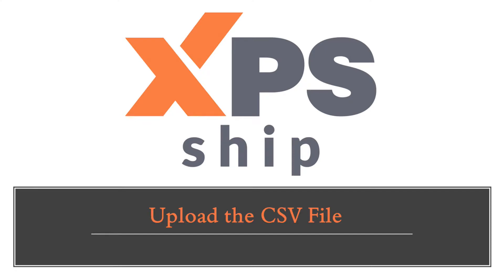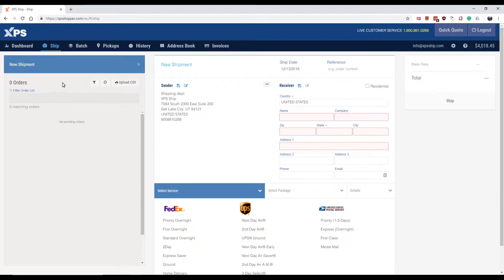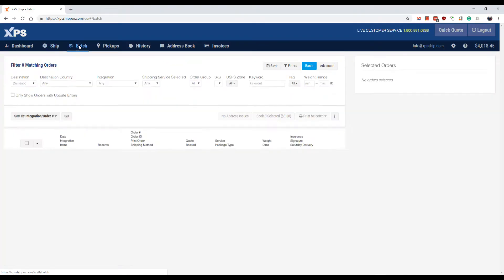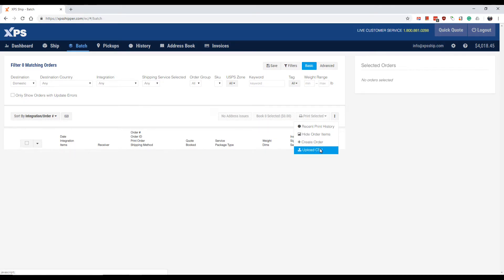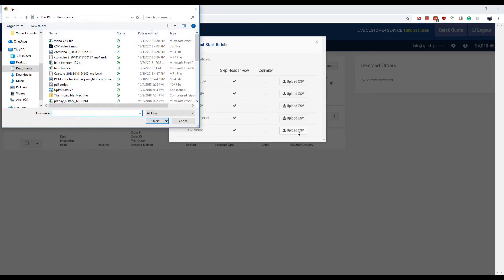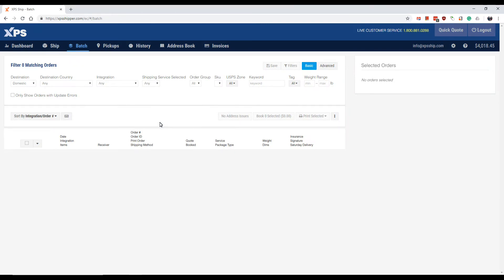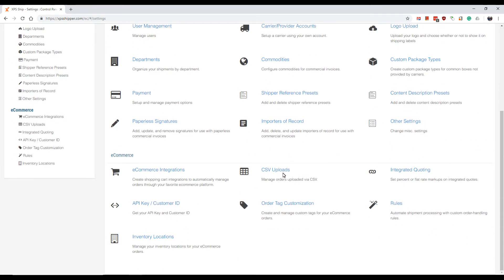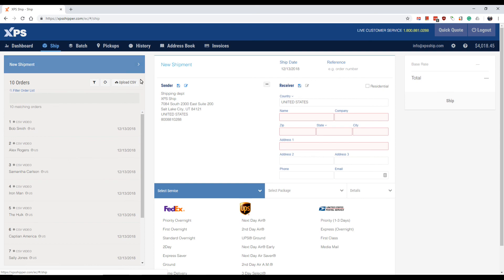How to Upload CSV File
This video is the third in Uploading CSV FIle. It covers how to upload the file.